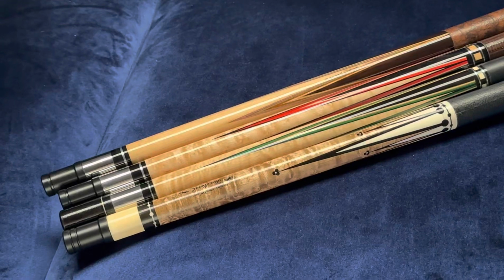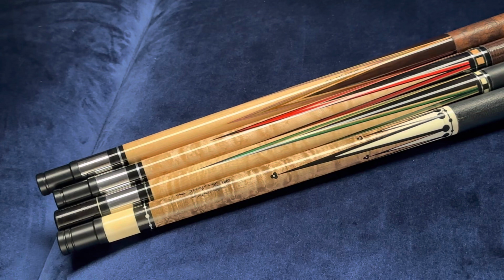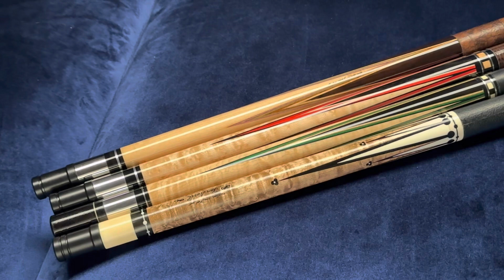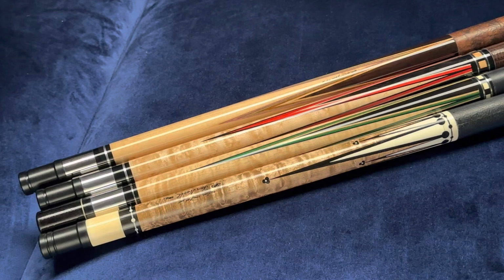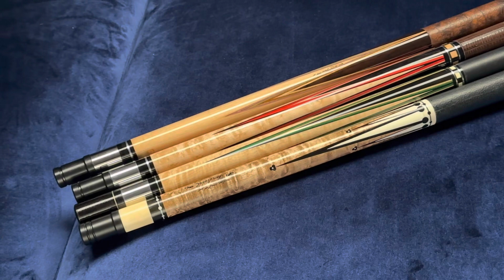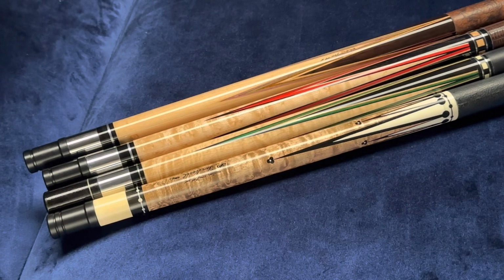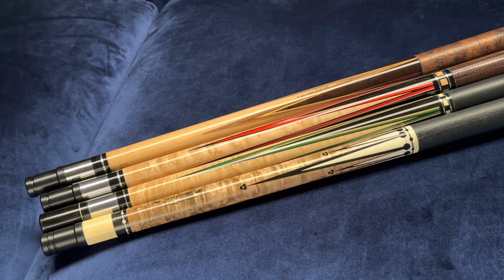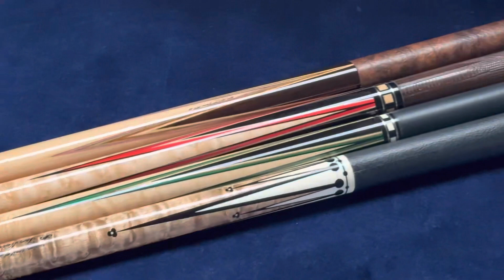High end cues for sale.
A 1981 Richard black crown, all legit, and three by Chad McLennan CAMCUES